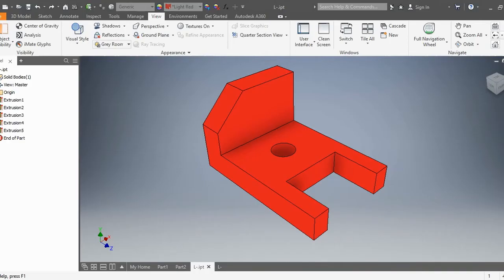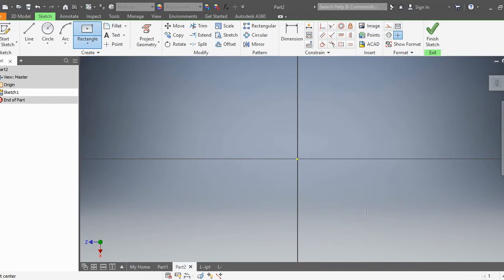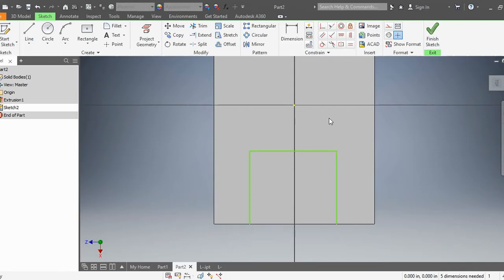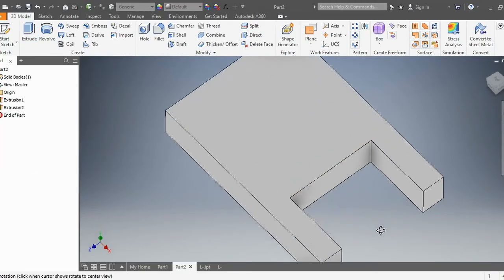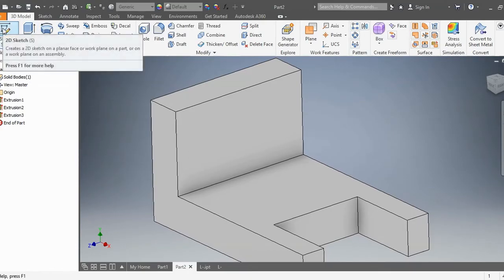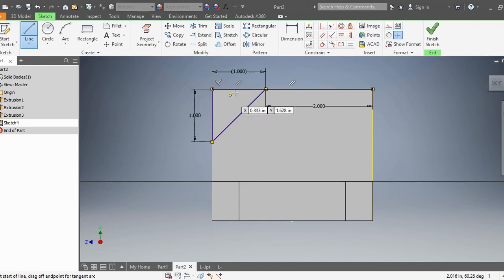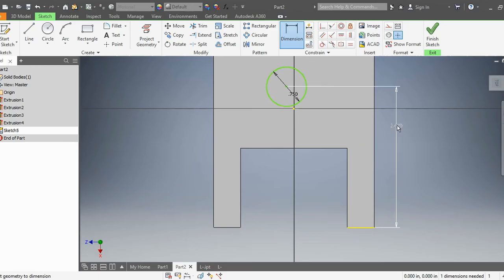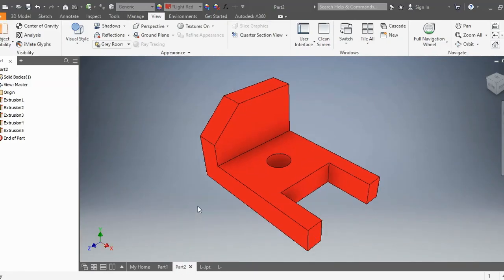Autodesk Inventor Tutorial (L-Bracket)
Step-by-Step Autodesk Inventor Tutorial for L-Bracket